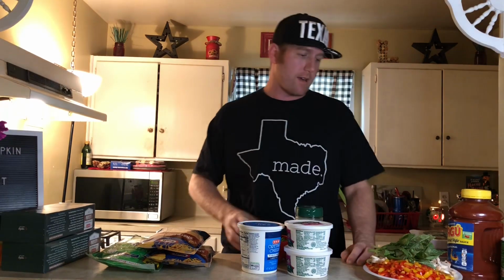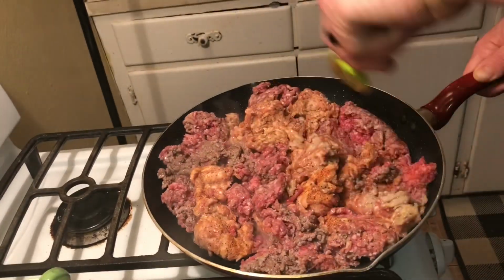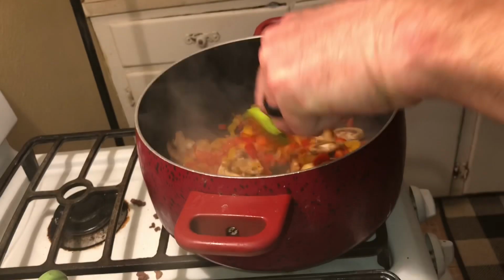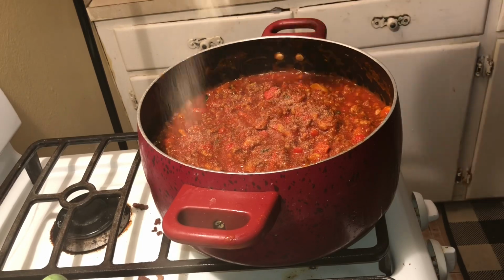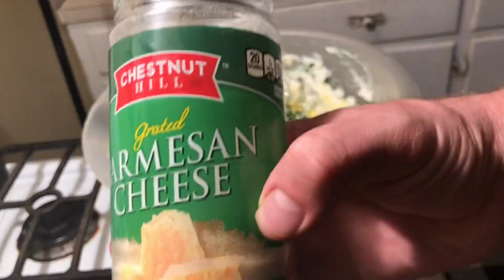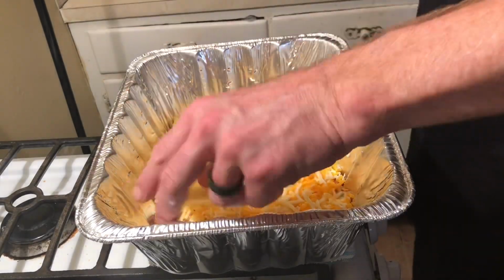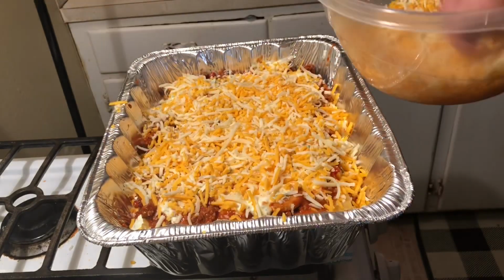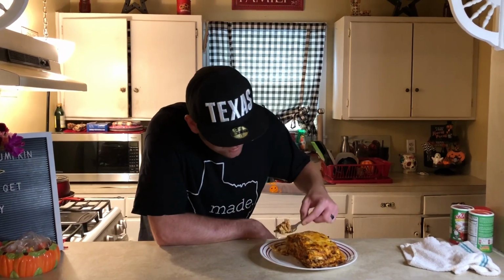How To Make Lasagna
How to make a five cheese lasagna with beef homemade from scratch simple and easy recipe